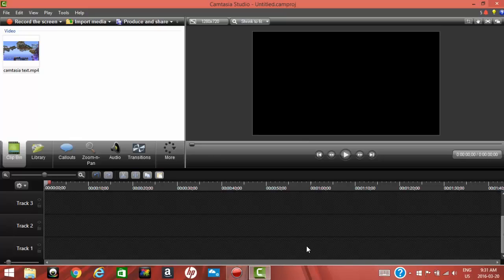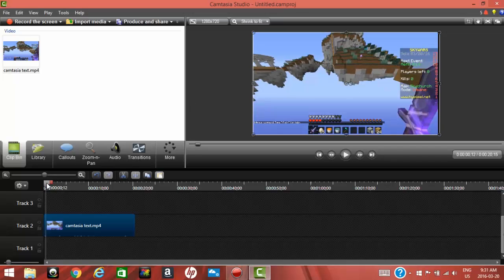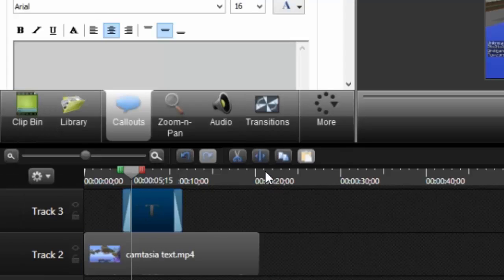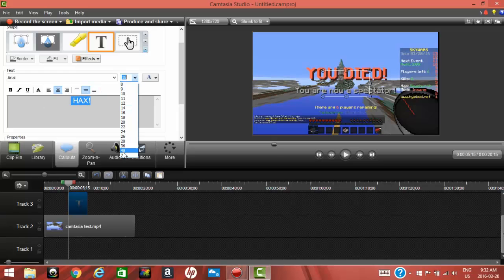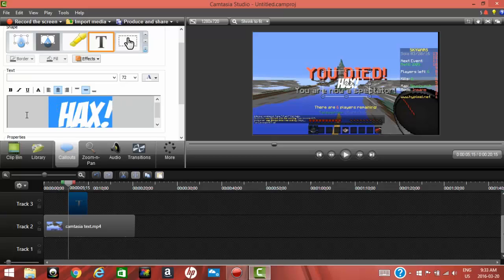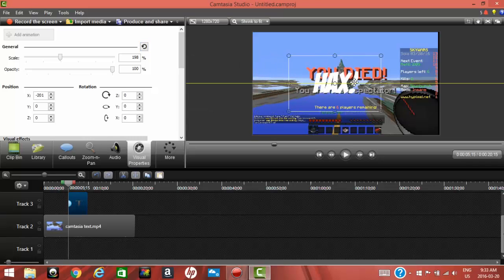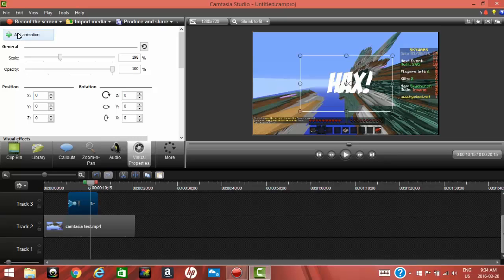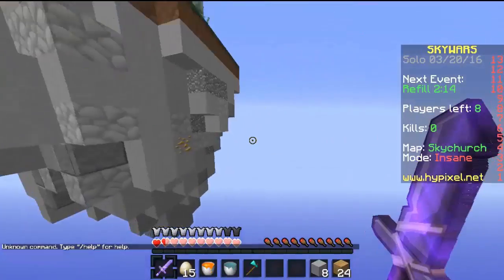How To Add Text To A Video And Animate It On Camtasia Studio 8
Here's a little tutorial showing you how to add text and how to animate it with camtasia studio 8.
Hopefully you learned something!

P-S.
Many People Requested This.